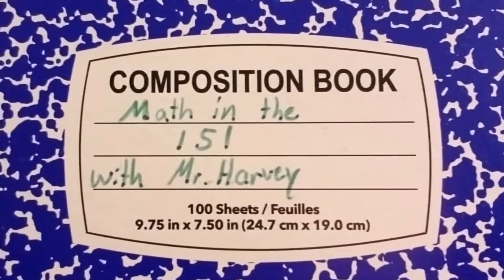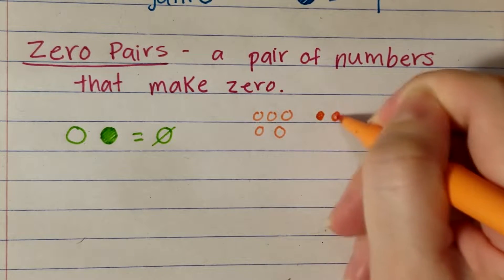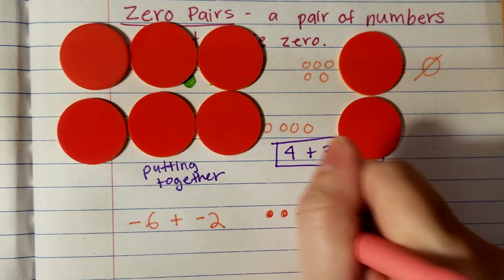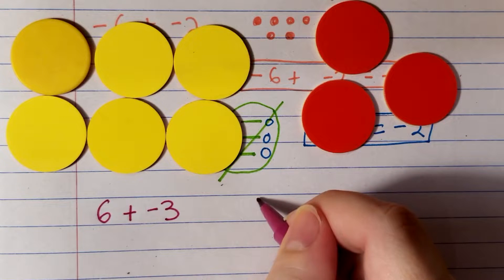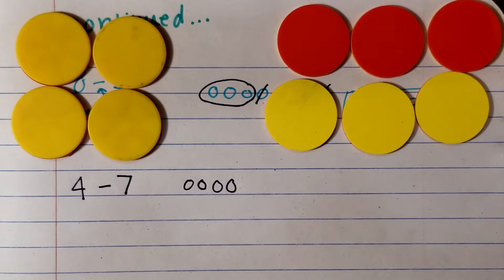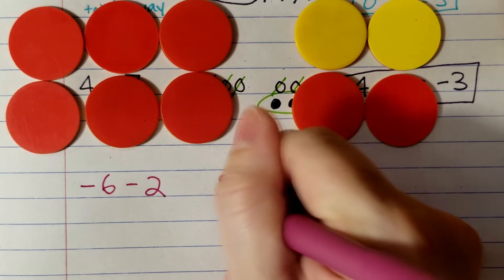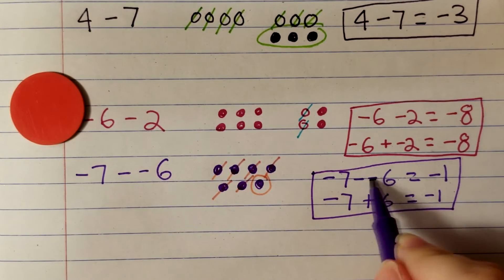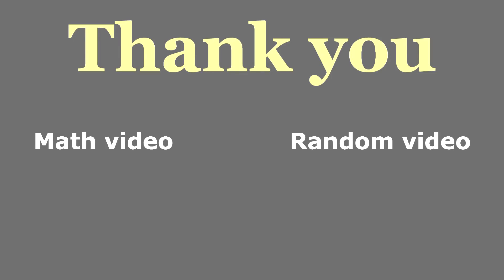Adding and Subtracting Integers using Counters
Adding and Subtracting Integers using Counters - This is for 6th grade math.